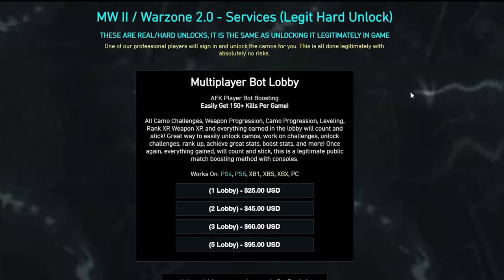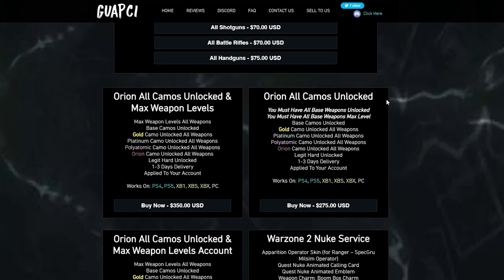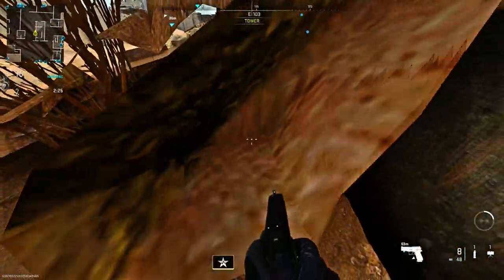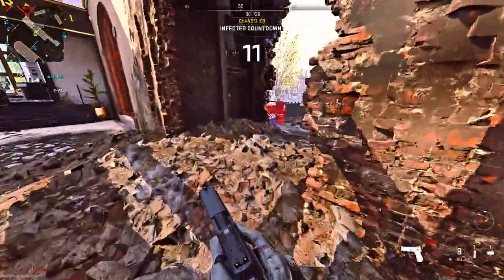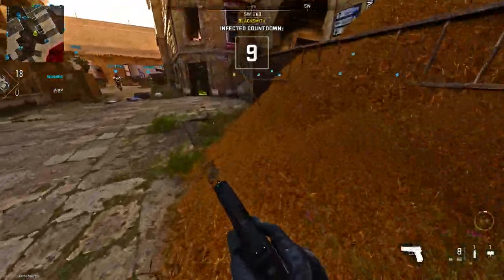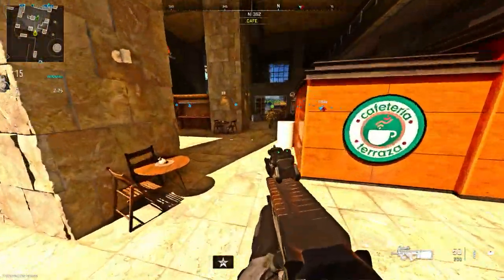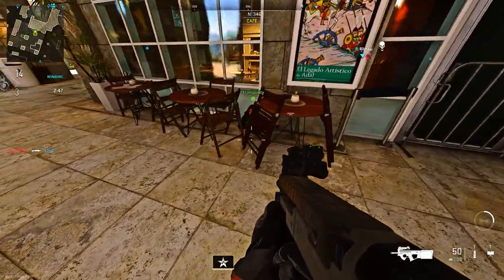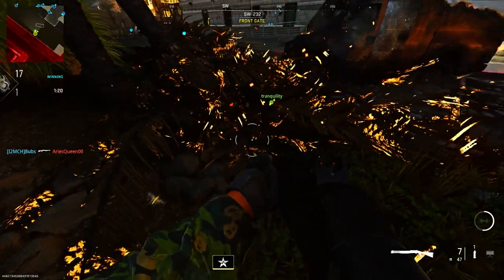Modern Warfare 2 Glitches Solo BEST INFECTED SPOTS In One Video Part 3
In this video today i will show you the best infected spots part 3
Founders:
-Torac Spot:
-Mrwhite
Hotel Spot:
-Itsgoldglitchesmw2
Albagra Fortress Spot:
-ItsJorlaz
Social Medias Below:
Song Today:
When you are using this track, please add this in your description: